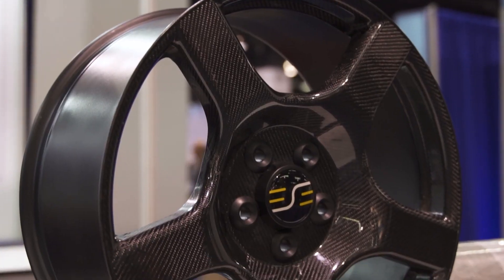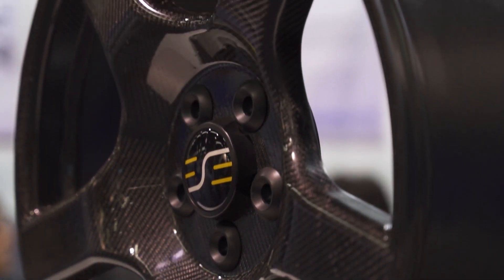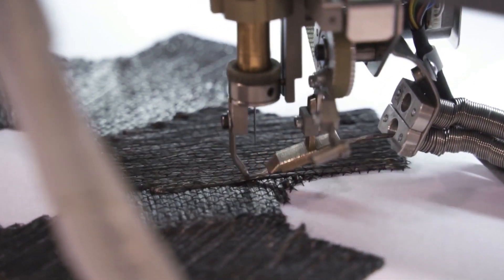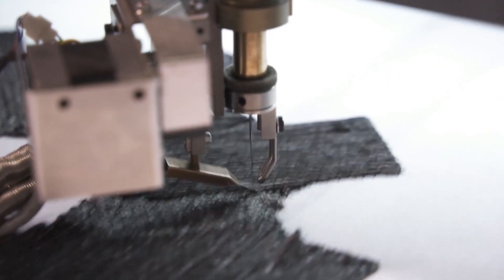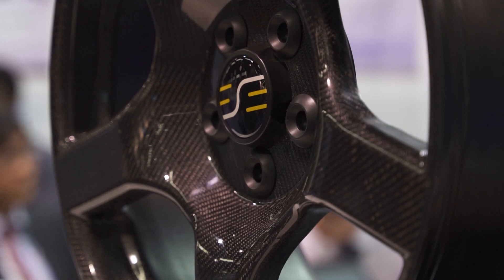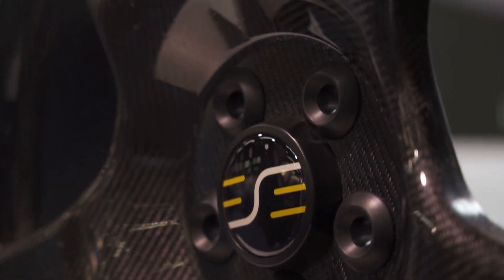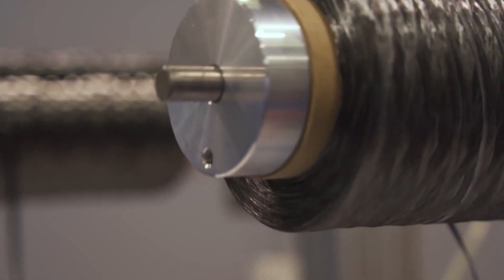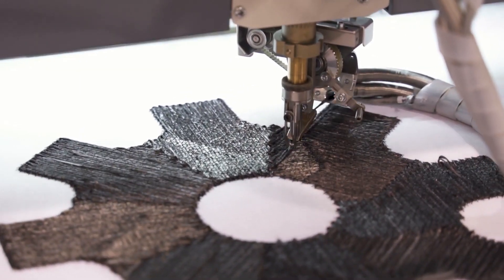One-Piece Carbon Fiber Wheels | CompositesWorld Interview | ESE Carbon Company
CEO Carlos Hermida explains how tailored fiber placement technology has enabled efficient, high-volume manufacturing of one-piece carbon fiber wheels for the automotive segment.

Big shoutout to Scott Francis, Senior Editor over at CompositesWorld for the interview!

Learn more about how ESE Carbon Company is changing the game in the automotive wheel segment by visiting our